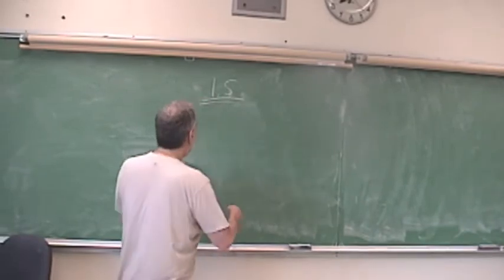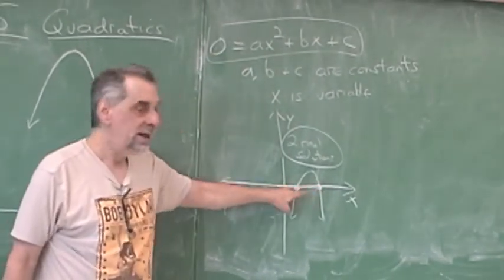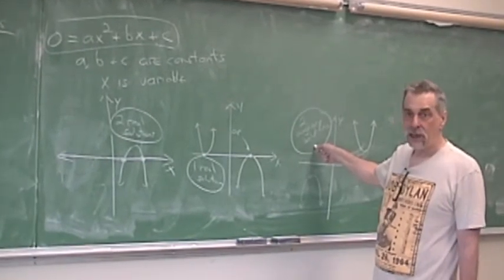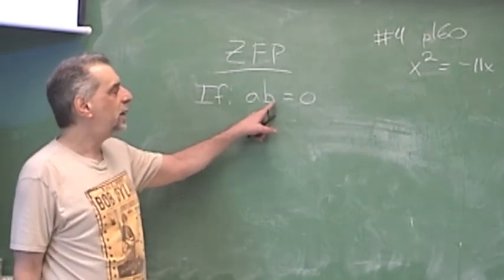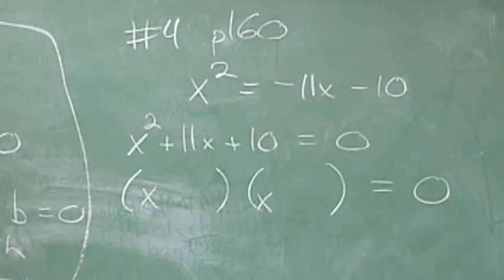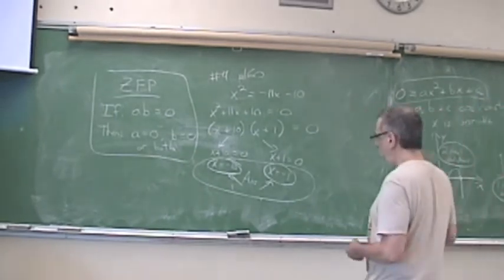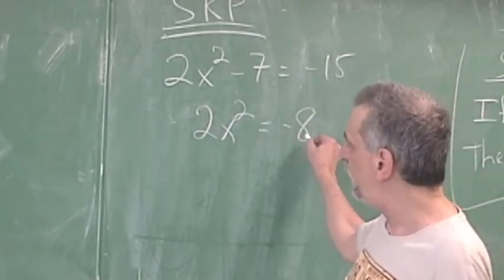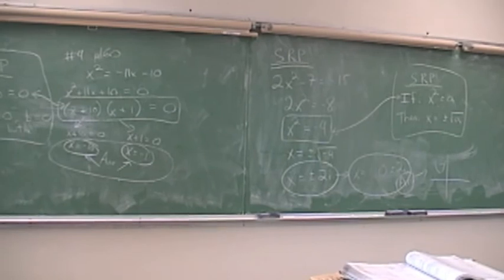QUADRATICS PT 1